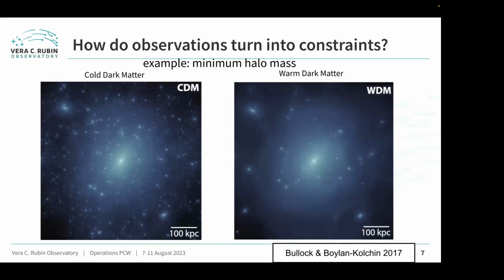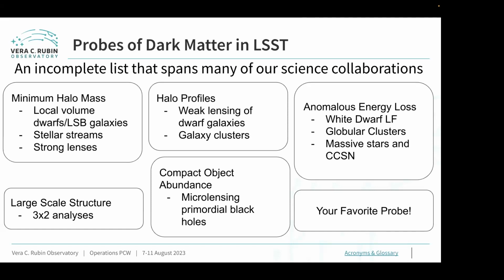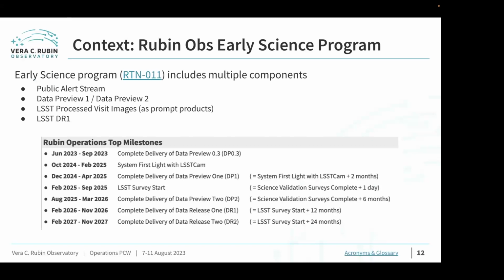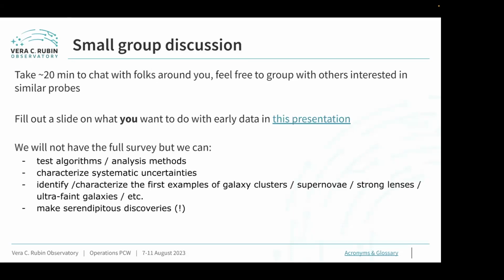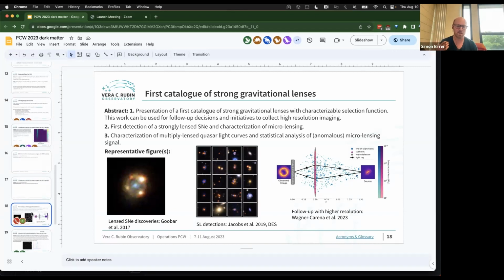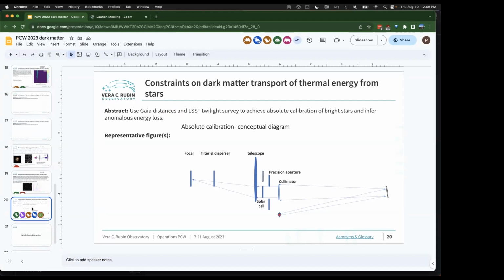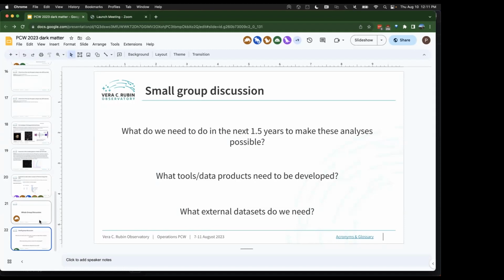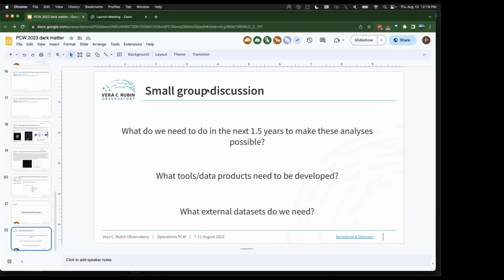Thursday - Probing Dark Matter with LSST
This session is intended to be a discussion of planned (or desired) analyses related to probing the nature of dark matter with LSST.
The co-conveners of the Dark Energy SC's Dark Matter Working group, Peter Ferguson and Nora Shipp, will organize some short presentations on the current plans of the working group. Other people/groups who plan to conduct related analyses are encouraged to give brief updates (please reach out to Peter/Nora to get on the agenda). This will hopefully lead to a discussion of plans leading up to DP1, and result in more collaborations with people interested in dark matter analyses but not currently participating in the Dark Matter working group within DESC.

Agenda:
Intro to DM constraints with Rubin (talk)
Roundtable discussion dark matter interests
What papers do we want to write with early commissioning data?
Lead or Chair for this Session:
Peter Ferguson, Nora Shipp (remote)